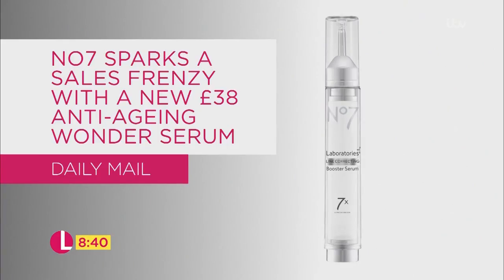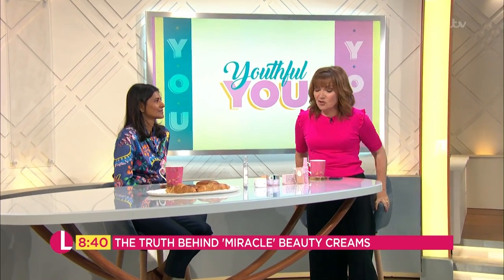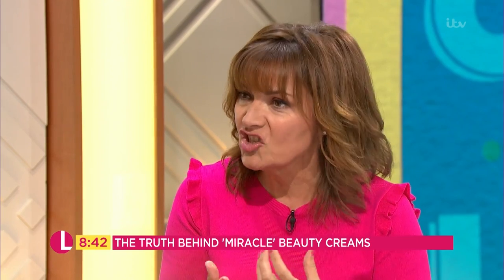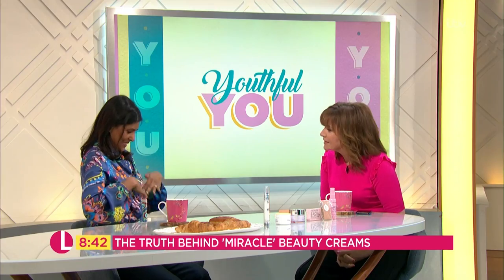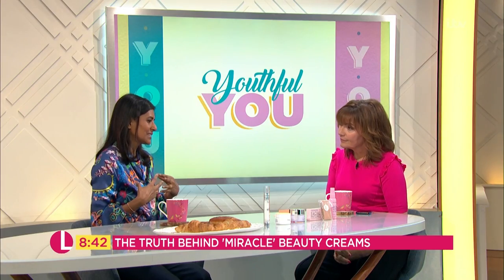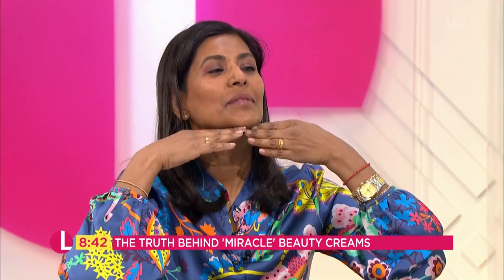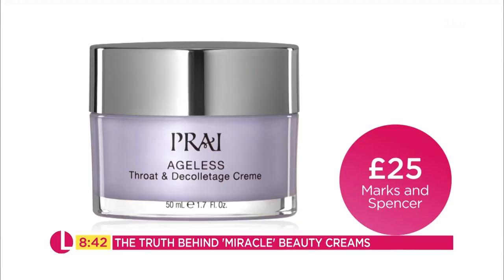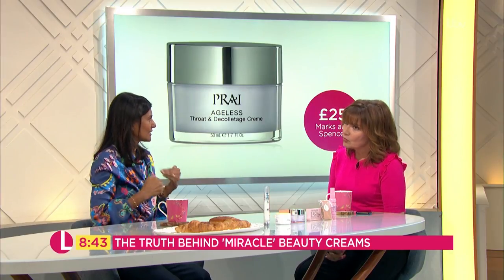The Truth Behind Miracle Beauty Products (Part 1) | Youthful You | Lorraine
Celebrity makeup artist Ruby Hammer gives advice on anti-aging beauty creams.